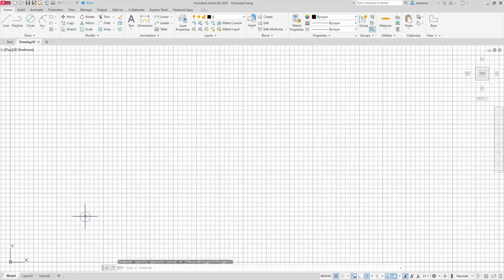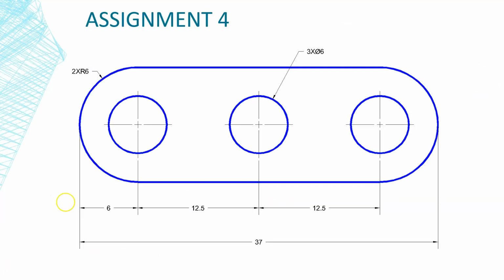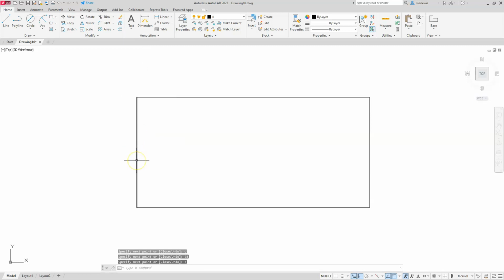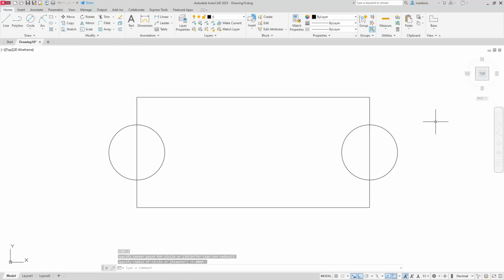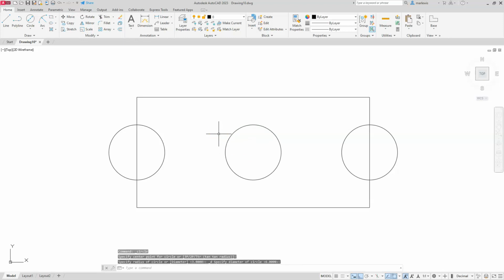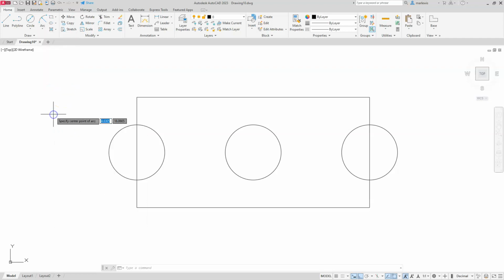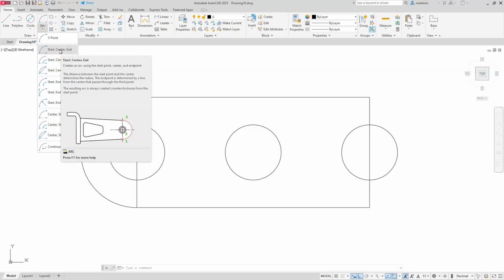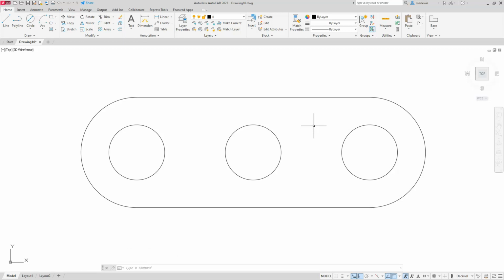AutoCAD Circles with OSNAP Tracking